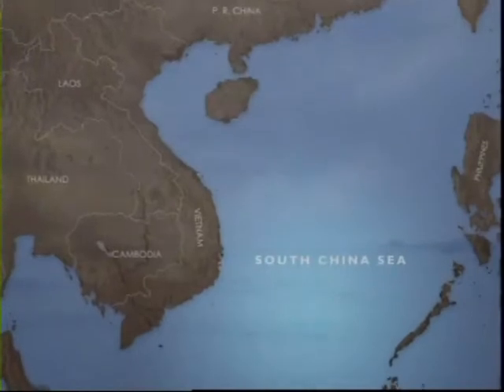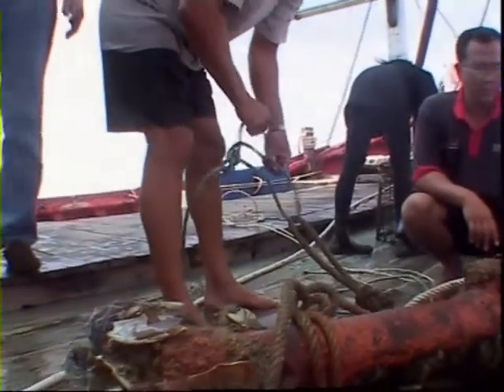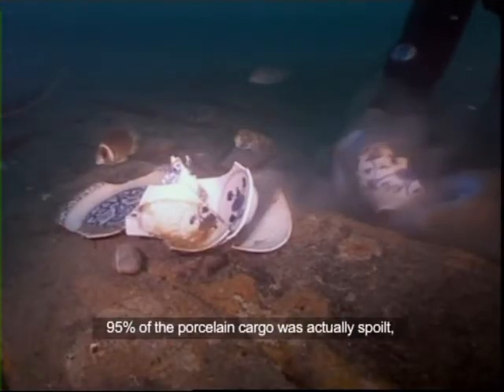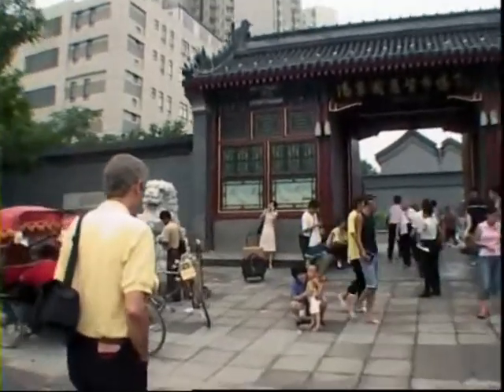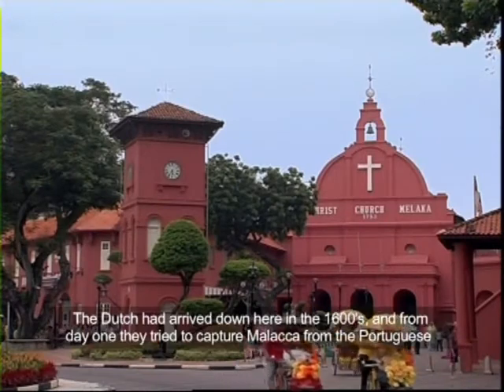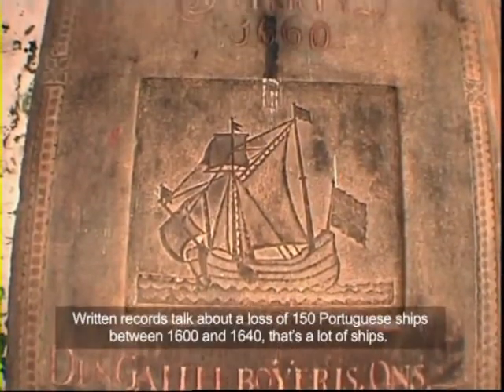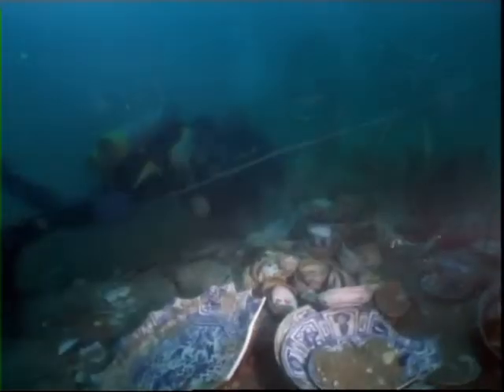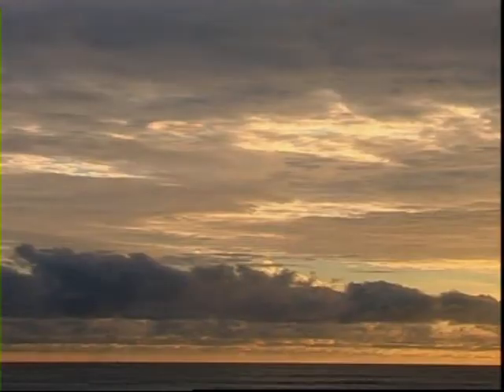HISTORY CHANNEL -European trade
The European's trade in Asia resulted in many sea battles and ship wrecks in the South China Sea. As a consequence, much of the ships ceramic cargo was destroyed. Sten Sjostrand